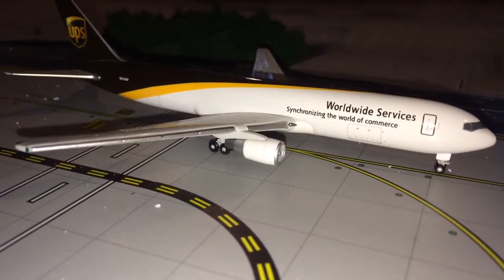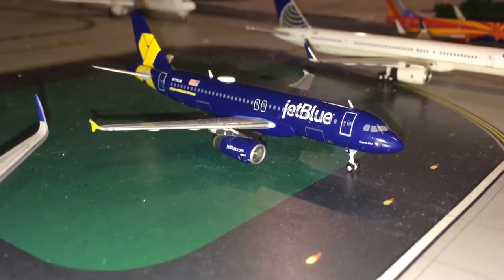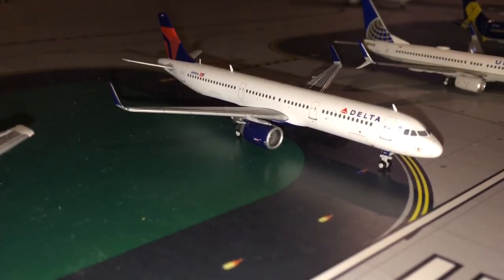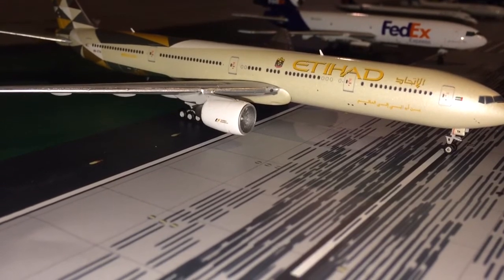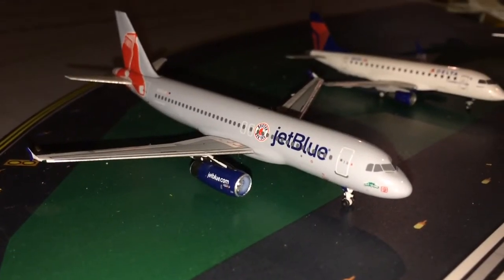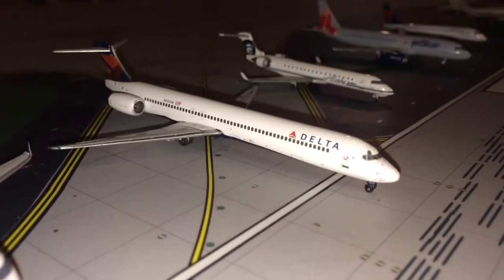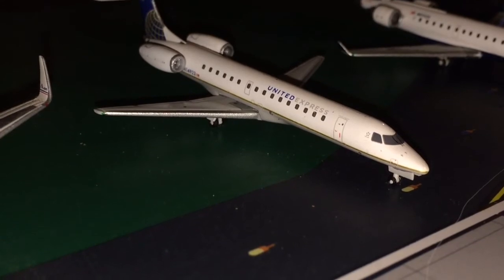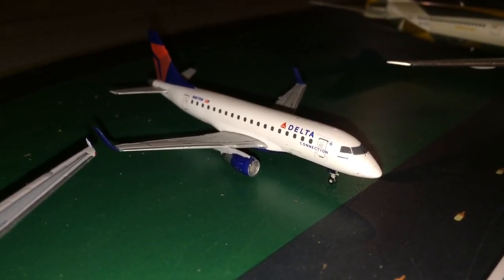150 subscriber special: My top 15 models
Sorry guys about having no intro, I didn't have enough space on my phone, enjoy!